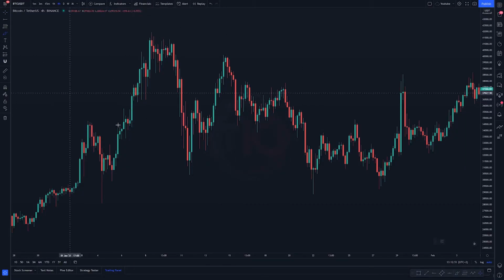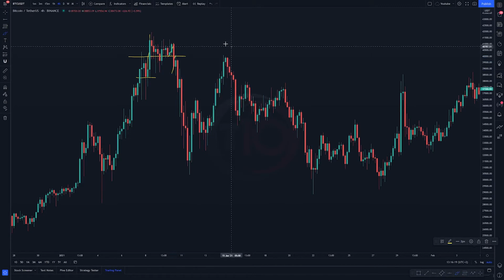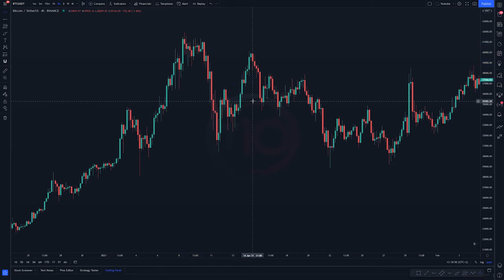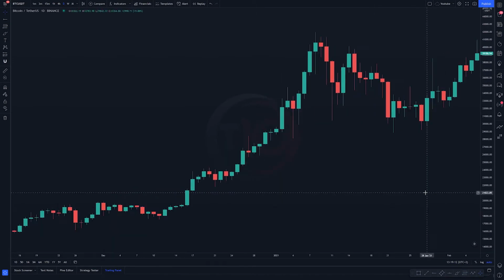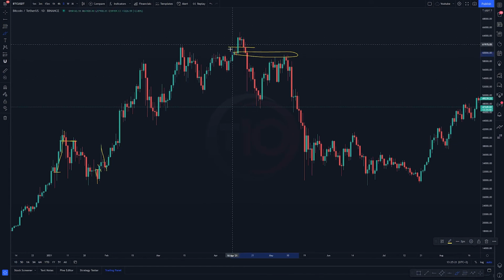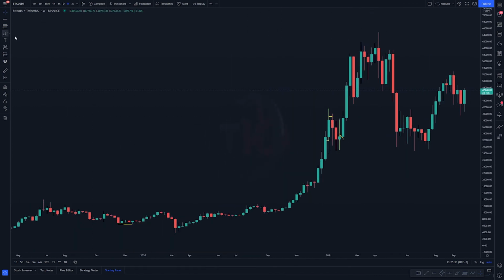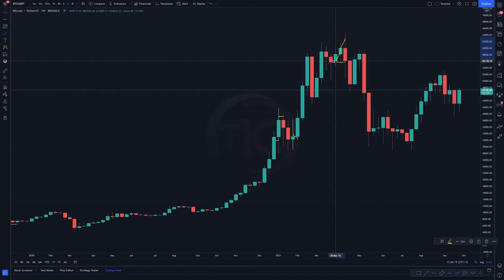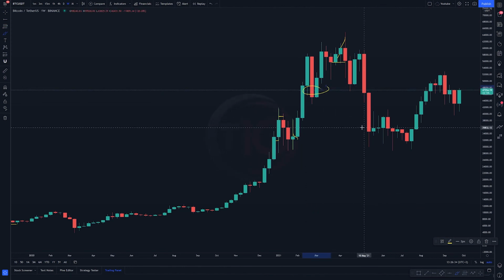Technical Analysis T10 Price Action - Example 3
If you want to learn how to trade for free, then check out our livestream
We also offer a referral supporters program where we give free 1 on 1 coaching and access to our trading room.